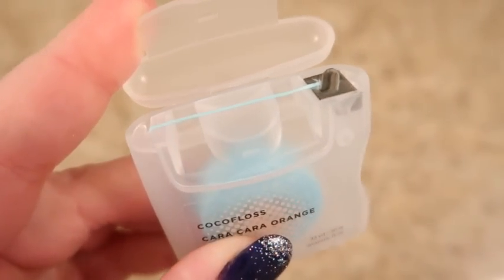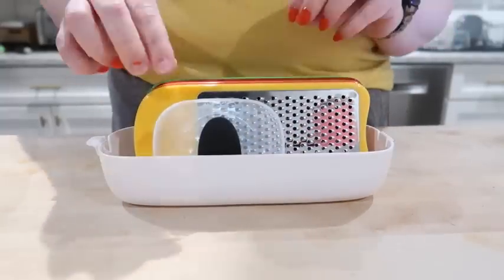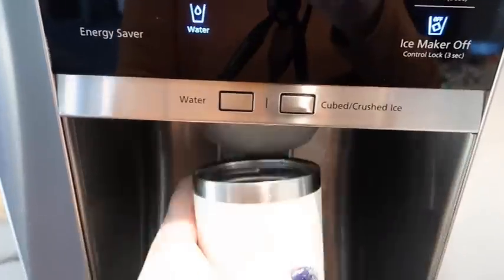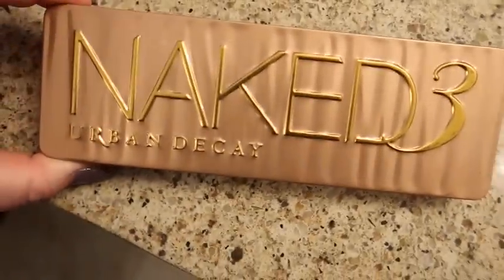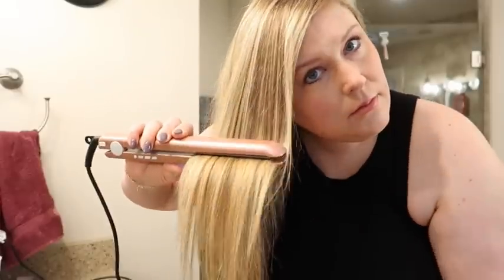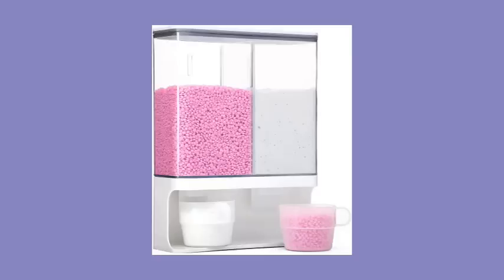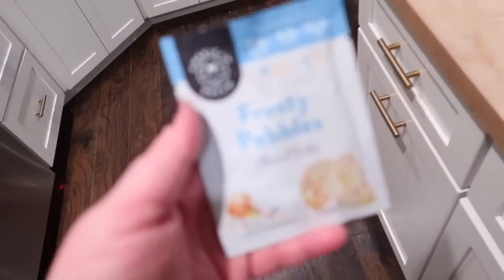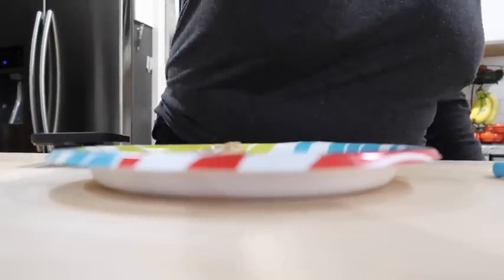🚨10 things you NEED in April 2023! Jen's MUST-HAVES!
📍 LINKS MENTIONED IN THIS VIDEO:
--- Knife Sharpener
--- OXO Grate & Slice
--- True Citrus Water Flavoring
--- Beauty Faves:
Kipozi Hair Straightener
Olaplex shampoo
Urban Decay Eyeshadow
Revlon Lip Stain
--- Kitchen Scale
--- Scent Bead Dispenser
--- Walking Pad ($70 off!)
--- Clinique Night Moisturizer

🍽️ TAKE MY MEAL PLANNING COURSE HERE!

⏰ TIMESTAMPS:
0:00 Intro
0:11 Coco Floss
1:04 Knife Sharpener
2:05 OXO Grate & Slice
3:03 Citrus Water Flavoring
4:24 Beauty Faves
8:20 Kitchen Scale
9:14 Scent Bead Holder
10:18 Walking Pad
12:10 American Dream Nut Butter
13:42 Night Moisturizer

✨ FREQUENTLY MENTIONED LINKS + DISCOUNTS BELOW!✨